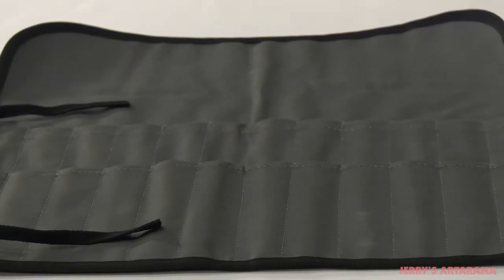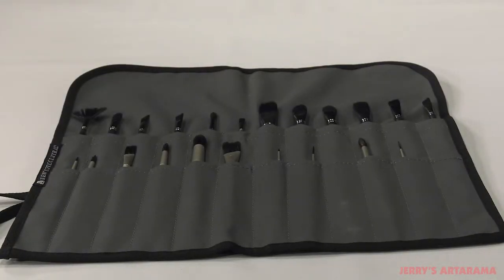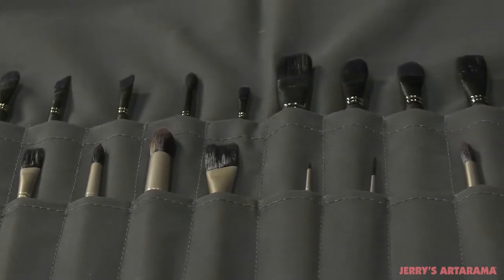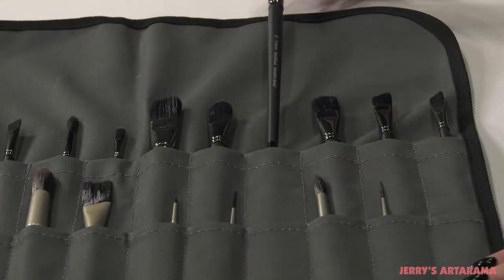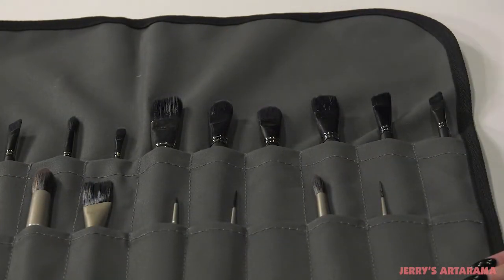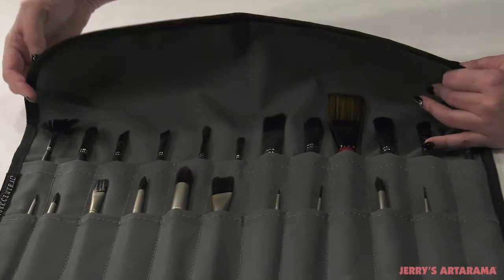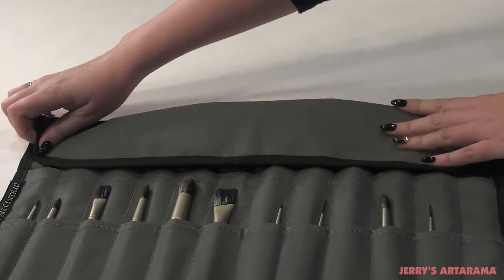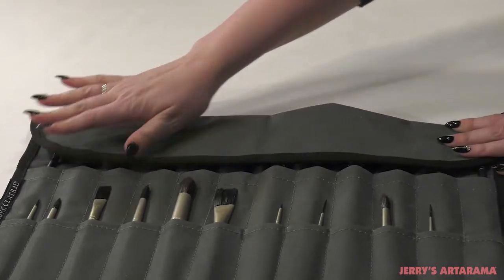What's the best way to transport your brushes? The New York Central Brush Roll-Up Case!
The New York Central Professional Brush Roll is the best and cleanest way to transport your brushes. The brush roll has 1.5" wide compartments for 12 long handle brushes and 12 short handle brushes. The extra length of the brush roll allows you to protect extra-long mural brushes too! Keep your brushes from falling out when transporting by folding over the flap. Then, roll the brushes up and secure the roll using the attached ties.

To purchase the New York Central Brush Roll-Up Case, please

Key Features:
Waterproof fabric
Gray with black piping
Measures 20x20" 3/8" unrolled
Twenty-four 1.5" wide pockets
65% Polyester/35% Cotton blend 390gsm
Accommodates both long and short handle brushes
Stores and transports brushes or palette knives
Tear Strength: Warp 45 Newton/ Weft 35 Newton
Tensile Strength: Warp 1600 Newton/ Wft 1050 Newton

For more information and to purchase the New York Central Brush Roll-Up Case, please